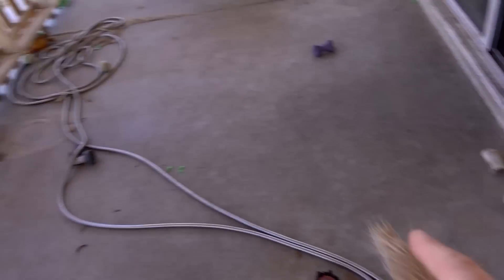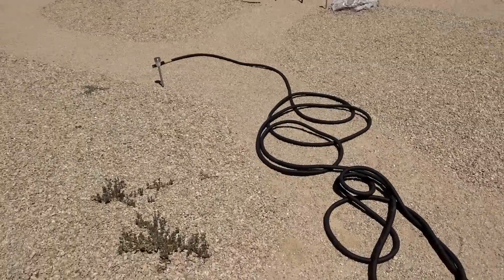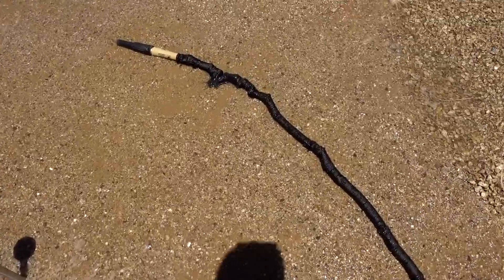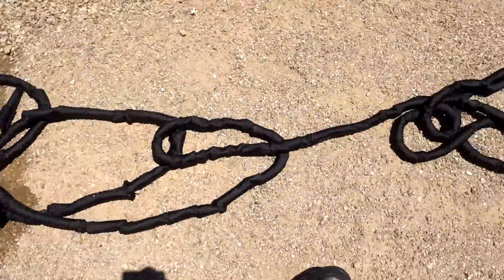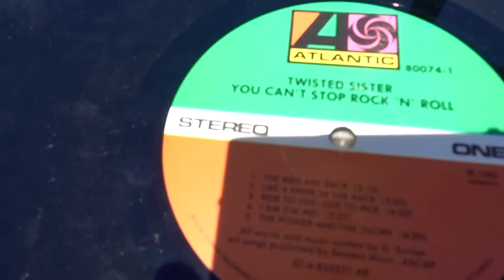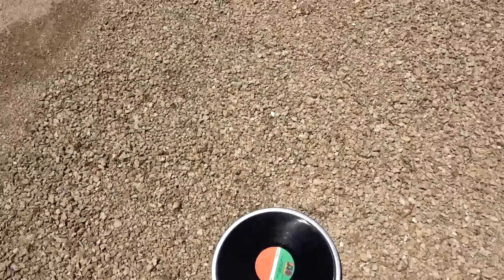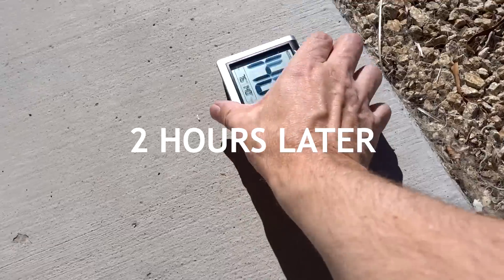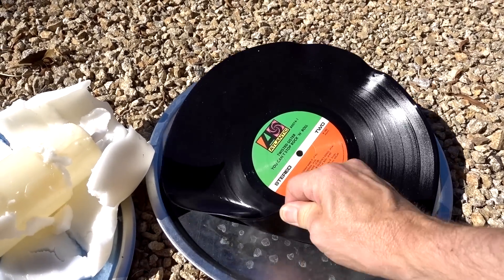Pocket Hose Brass Bullet FAIL: Hot Weather Test!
On the suggestion of a comment on my original Pocket Hose Brass Bullet review, I put the hose outside under pressure to see what happens. The results were not good!

Just for fun, I decided to put a few more things out in the Las Vegas heat to see what happened to them.

• Pocket Hose Brass Bullet

"Xternal Ride 1" by Gunnar Johnsén

0:00 Introduction
0:16 Pocket Hose Sun Test
1:22 Hose Fail
3:06 Unrelated Heat Test
6:15 Conclusion